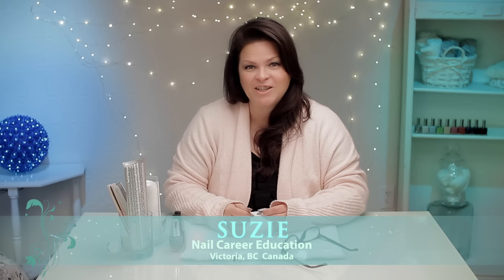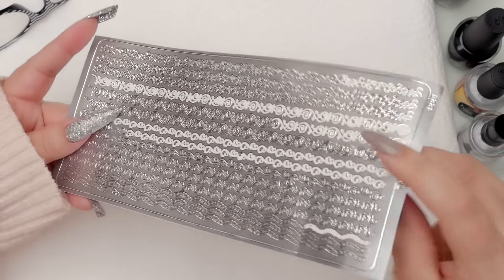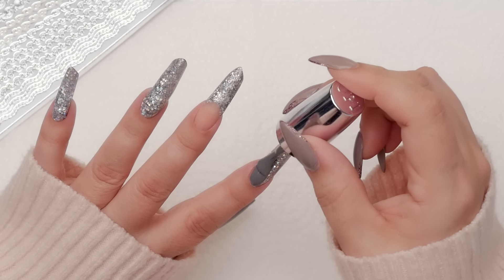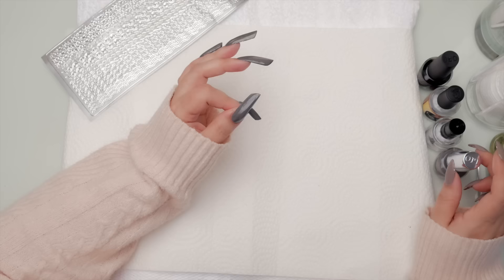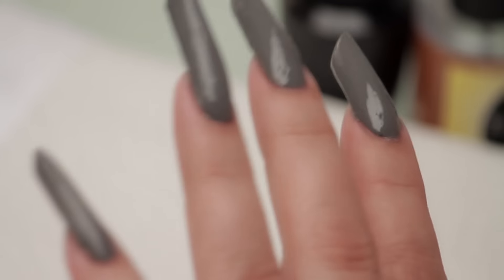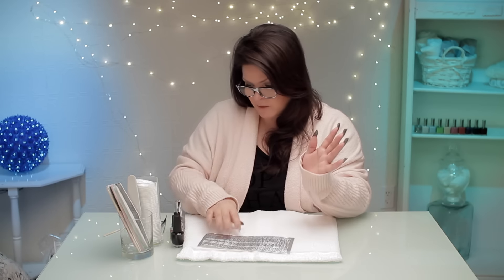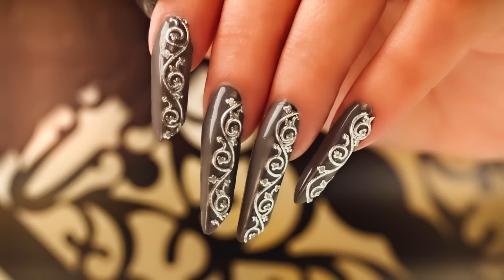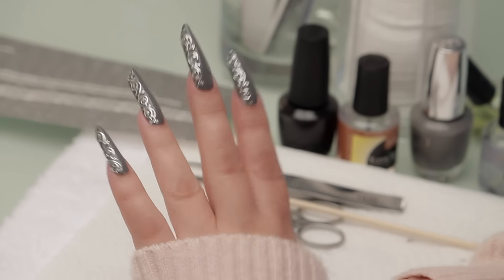Edge Nails with Decal Nail Art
Suzie takes her latest Nail Design: Edge Nails and adds a spectacular look with Polish and Decal Nail Art.

0:55 Two Coats of Grey Polish
2:30 Choice of Decals
2:47 Removing the Decal
3:10 Applying the Decal
3:36 Trim with scissors
3:57 Adding Decals to the other Nails
5:52 Last Finger - the 'Pinky'
6:05 Decal is too Big - Trim to fit
6:33 Top Coat
7:31 Finished Design Reveal Photo's